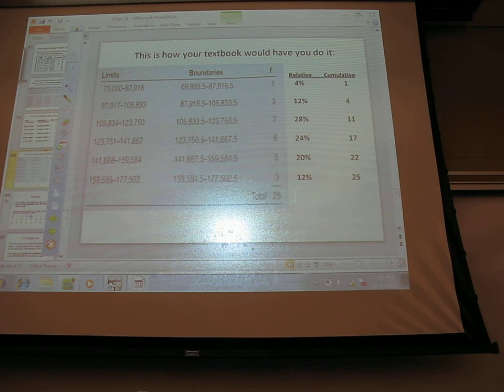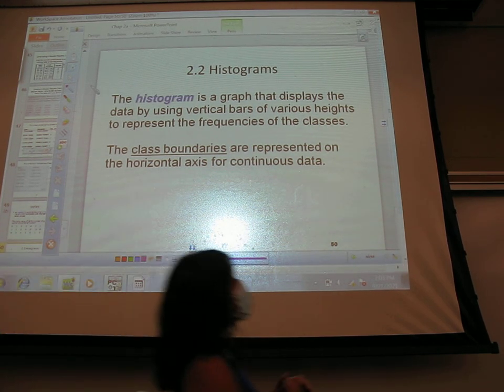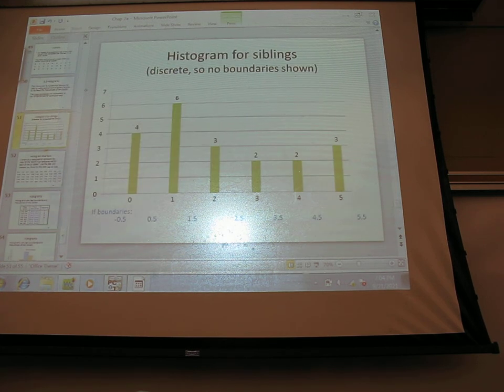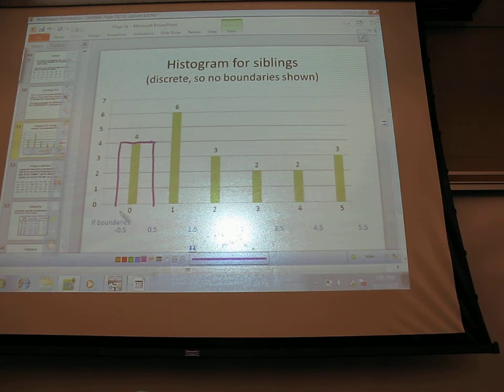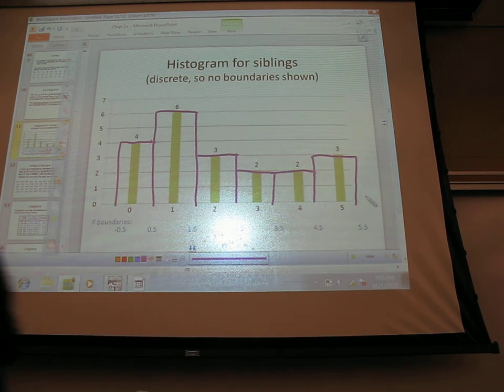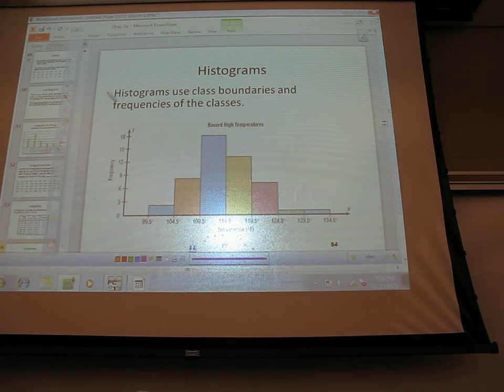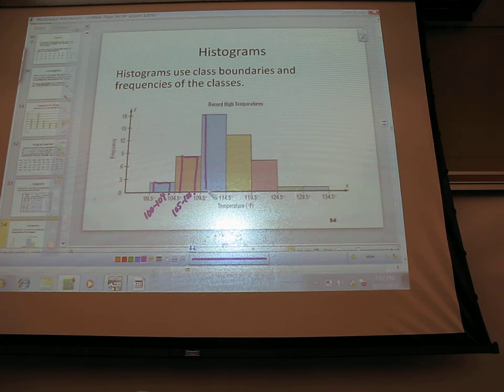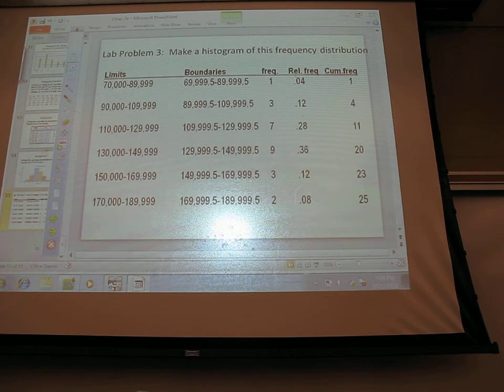Math 40 Chap 2.2 Sept 21 part 6